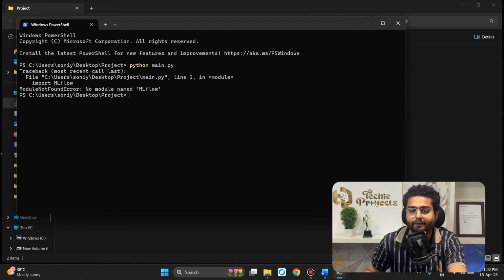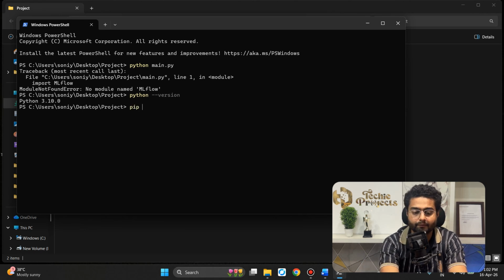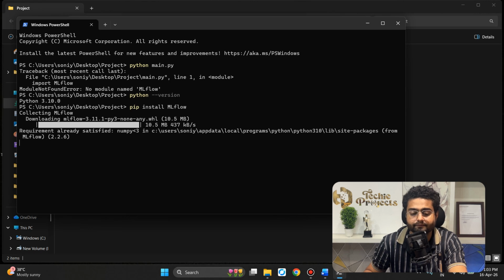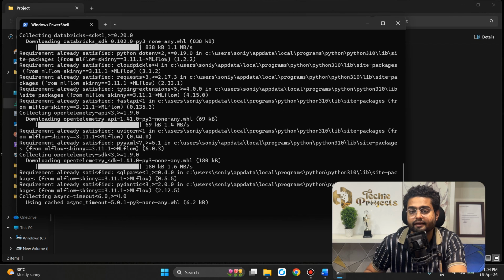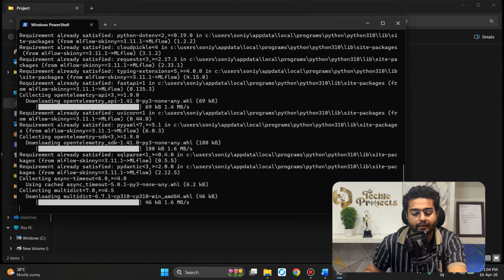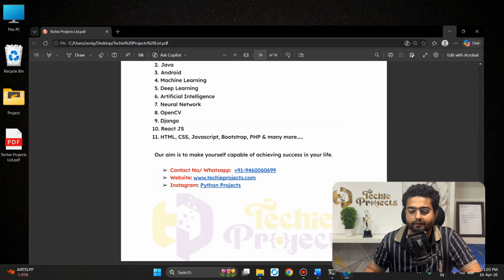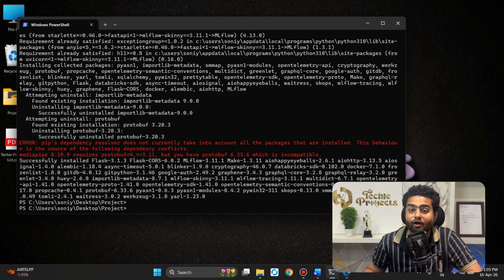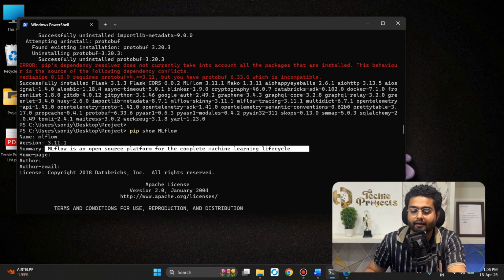What is MLflow ? | How to Install MLflow Library in Windows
In this video, we explore **MLflow**, an open-source platform designed to manage the complete machine learning lifecycle. From experiment tracking to model deployment, MLflow helps streamline your ML workflow and improve productivity.

You’ll also learn how to install the MLflow library on Windows step-by-step and start managing your machine learning experiments efficiently.

* What MLflow is and why it is important in ML projects
* Key components: Tracking, Projects, Models, and Registry
* Benefits of using MLflow for experiment management
* Step-by-step installation guide on Windows (pip)
* Basic example of logging and tracking experiments

🎯 Whether you're a beginner or an experienced data scientist, this tutorial will help you organize, track, and deploy your ML models effectively using MLflow.

Hardware Requirement :-
• Input Devices : Keyboard, Mouse.
• System : Pentium i3 Processor.
• Hard Disk : 500 GB.
• Ram : 4 GB.